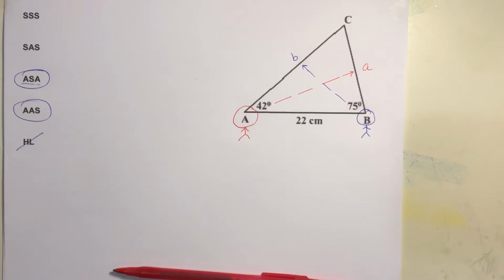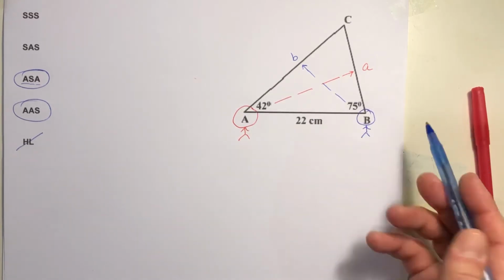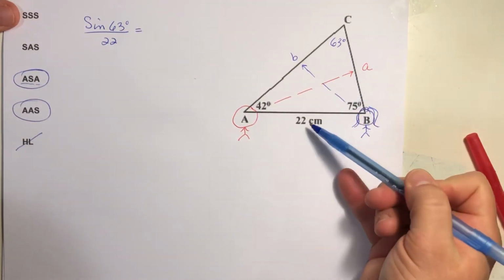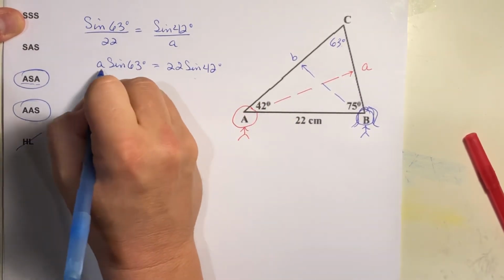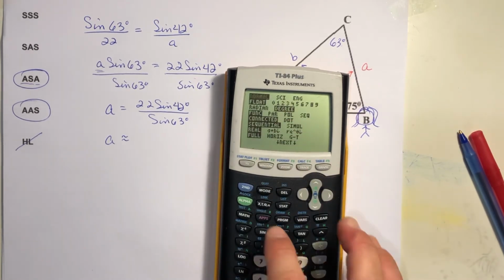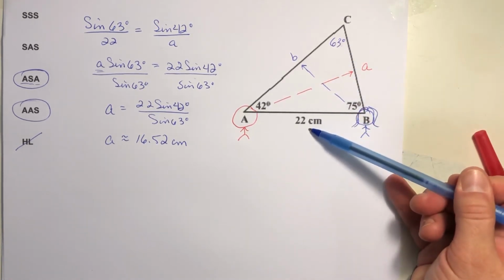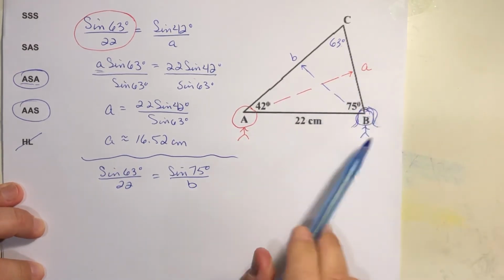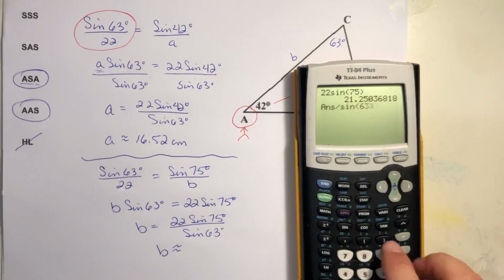Law of Sines Part 1 of 2